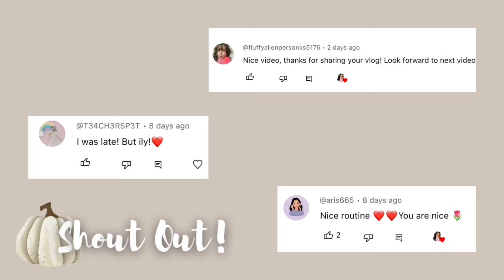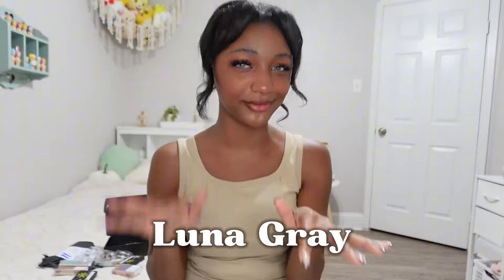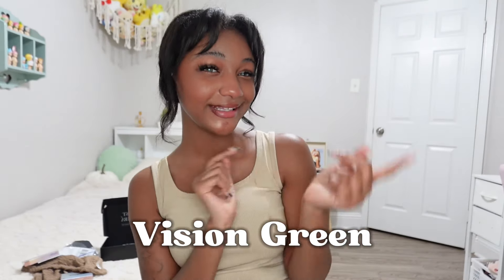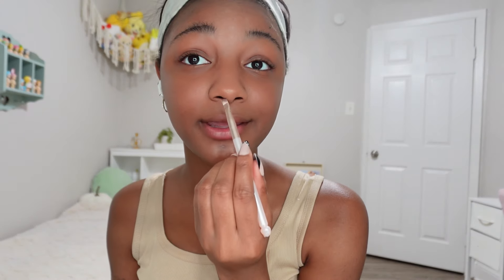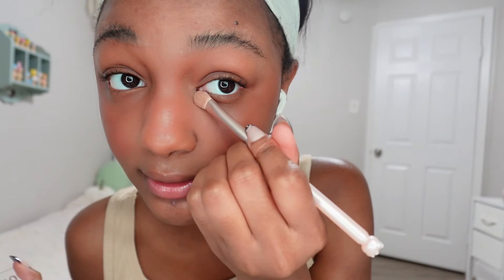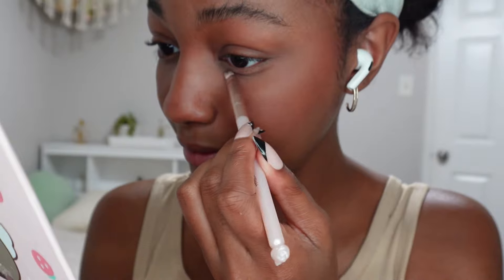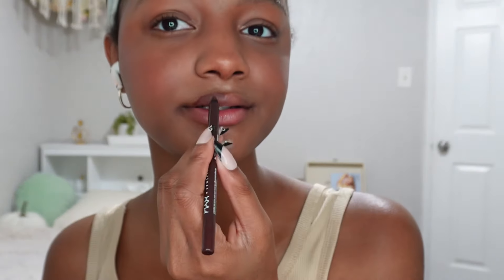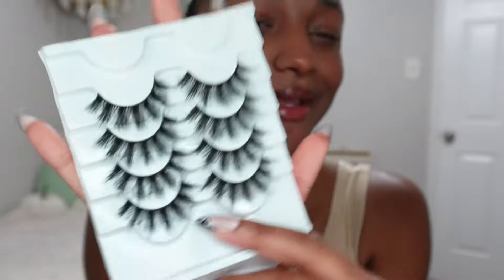GRWM + JUST4KIRA 🎀| GRWM and Contact Try- on Haul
In today’s video, I am doing a get read with me with my partners at Just4Kira which has provided these lovely contacts for today's video.

Wanna order contacts?

Buy 2 get 1 free code: B2G1
Buy 3 get 3 free code: B3G3
Buy 4 get 4 free code: B4G4
Buy 5 get 5 free code: B5G5

:｡･:*:･ﾟ:｡･:*:･ﾟ:｡･:*:･ﾟ:｡･:*:･ﾟ
PLEASE WATCH 🌷
:｡･:*:･ﾟ:｡･:*:･ﾟ:｡･:*:･ﾟ:｡･:*:･ﾟ